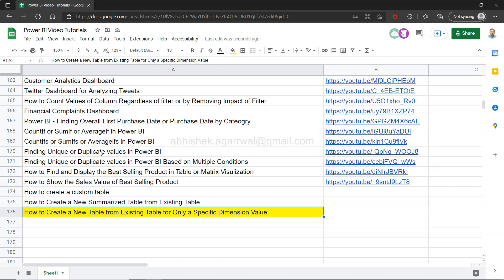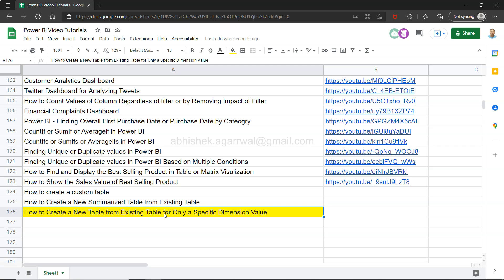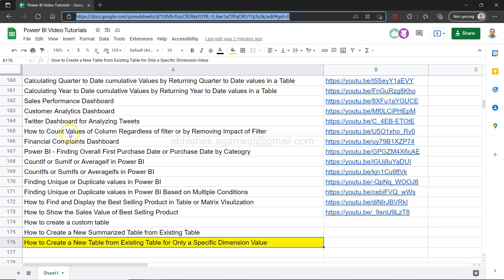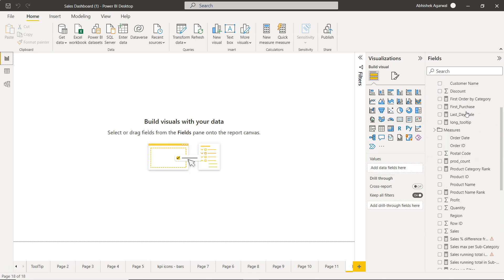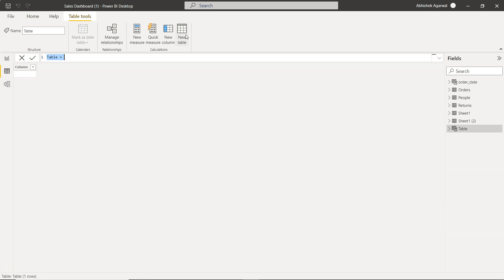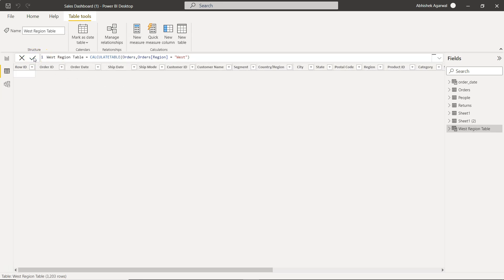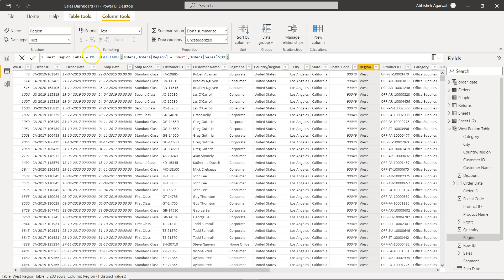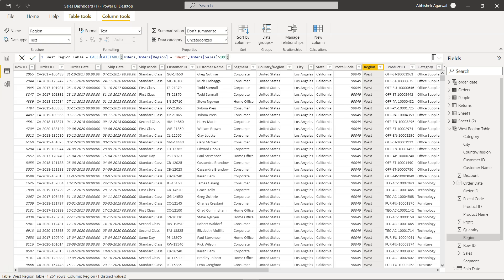How to Create a New Table in Power BI from Existing Table Based on Filter Conditions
Power BI tutorial for beginners on how to create a new table from an existing table for a specific dimension and based on one or multiple filter conditions either on dimension or measure. This way you can create a new table from an existing table based on any condition you have in mind for your specific scenario using the DAX function calculatetable.

(within dataset folder, go to power bi folder and look for the file PowerBI_SuperstoreSales.xlsx)